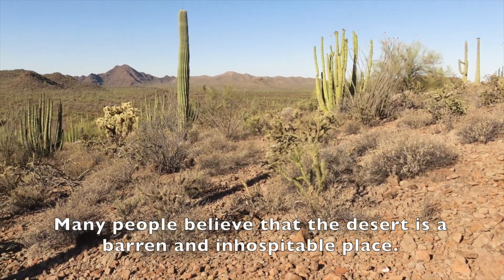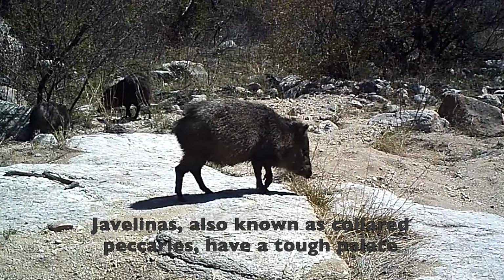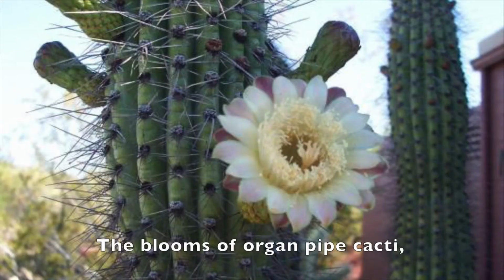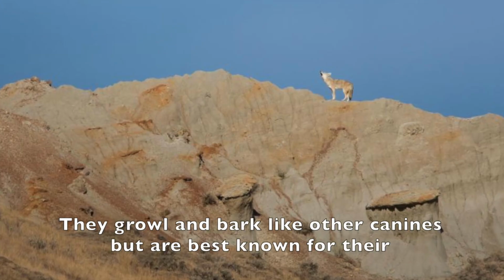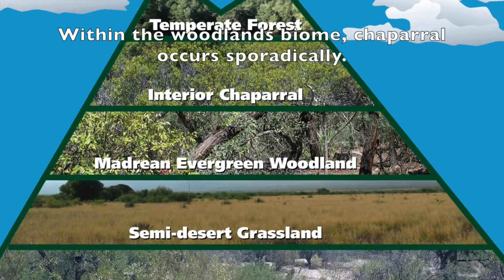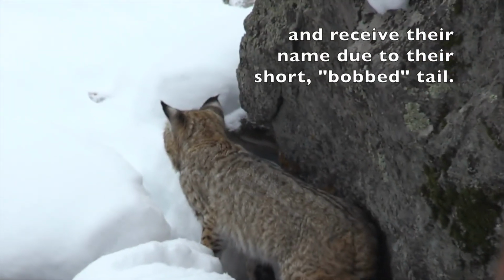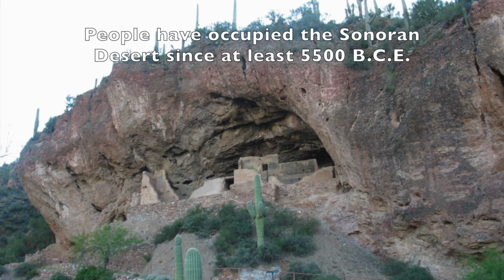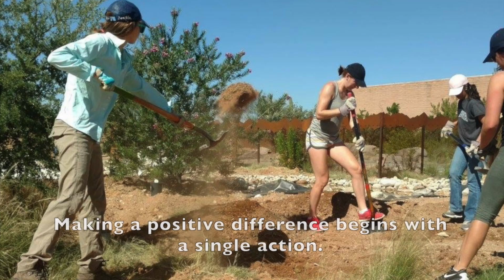Mammals & Biomes of the Sonoran Desert (open-captioned)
The Sonoran Desert is thought to have the greatest species diversity of any desert in North America. Take our video tour of the amazing mammals that live in its many biomes. The Sonoran Desert Network monitors these species via a series of wildlife cameras in National Park Service units. This version is open-captioned.